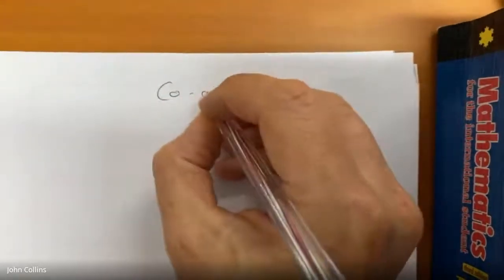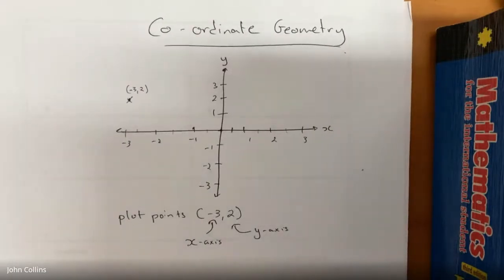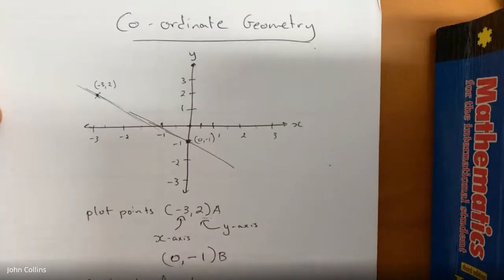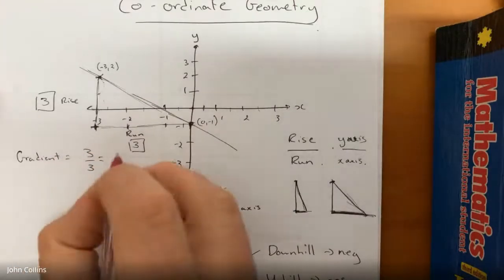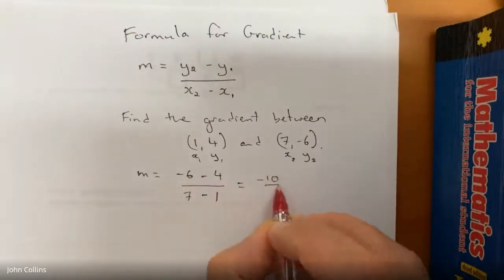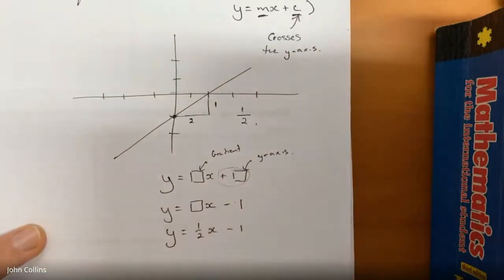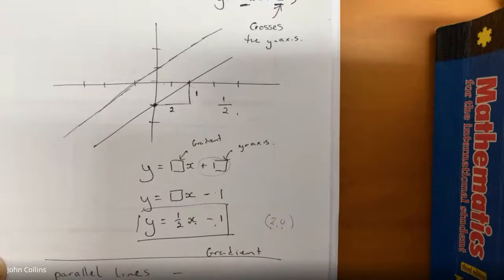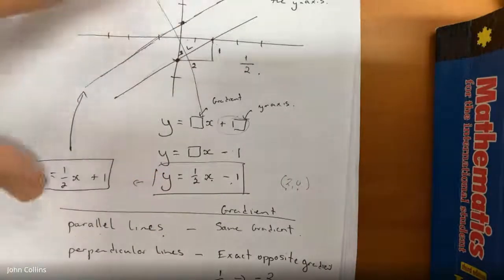IGCSE Core - Coordinate Geometry, y = mx + c, drawing lines, finding gradients